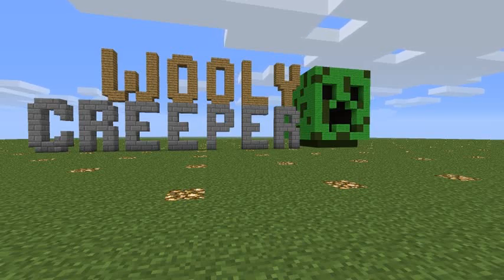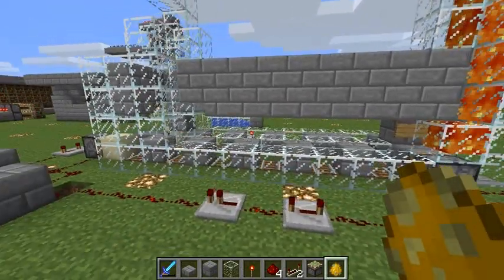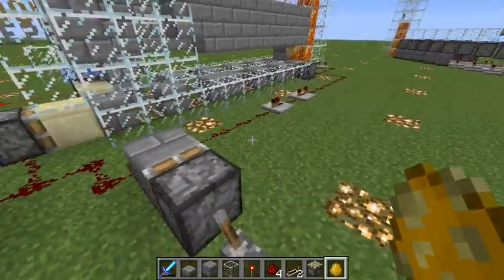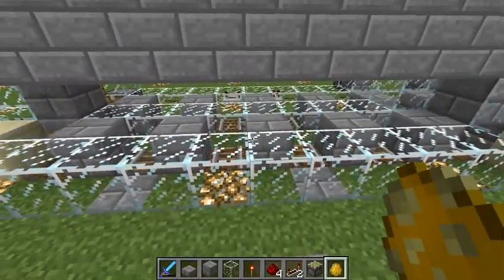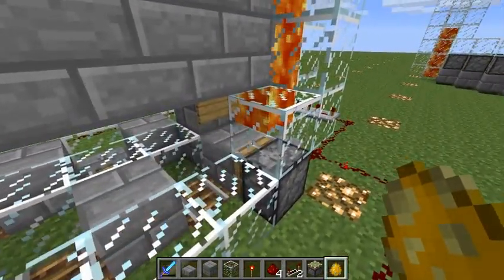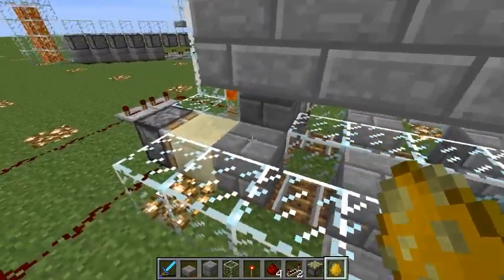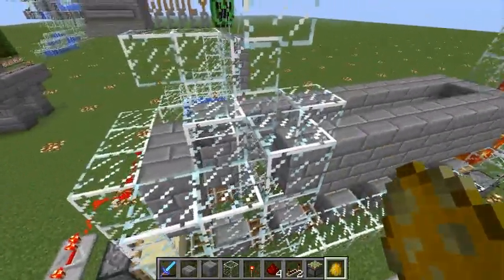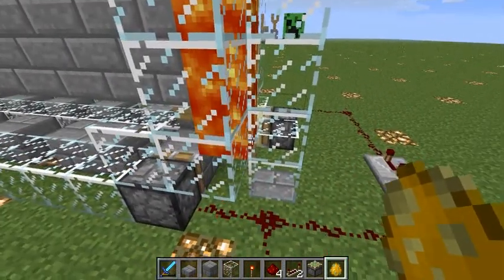Tutorial 2 - Blaze Conveyor (Alternative the Etho's Diagonal Conveyor)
My idea for a Blaze Conveyor.